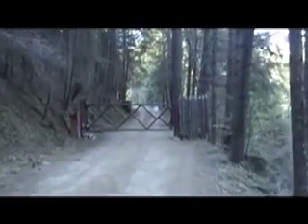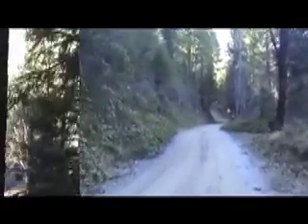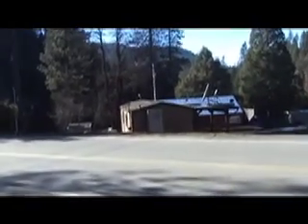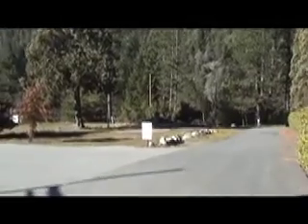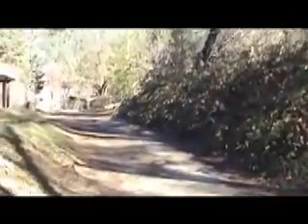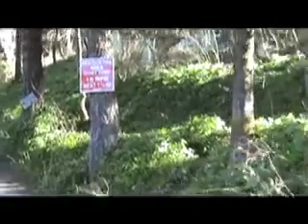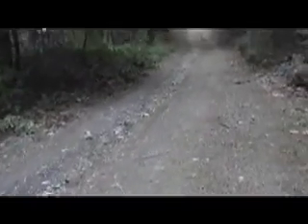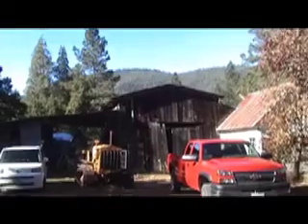A Walk to the Post Office.mov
Hiking a mile up and down a steep hill through The Woods, then back home, is actually FUN. Especially when the destination is the small town Post Office! January 14, 2012.